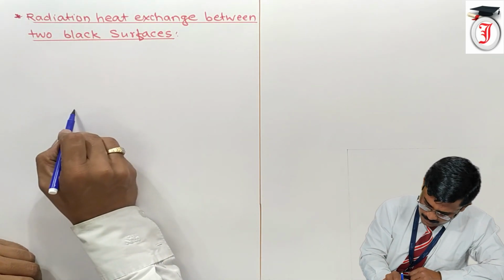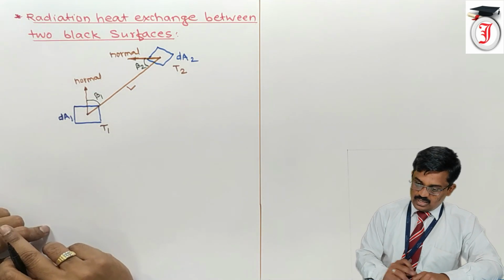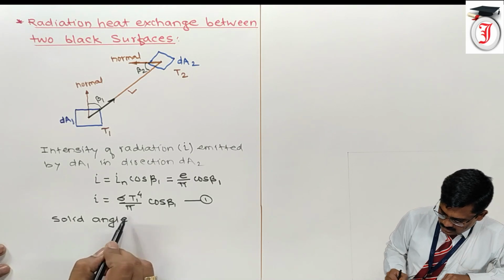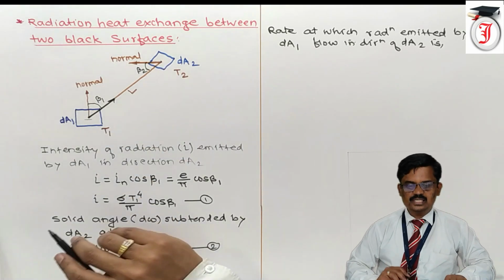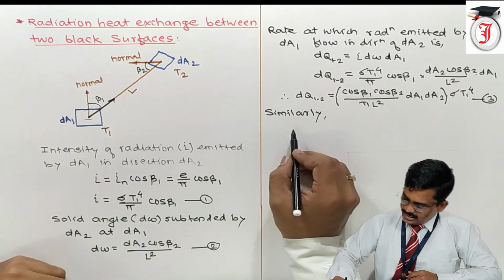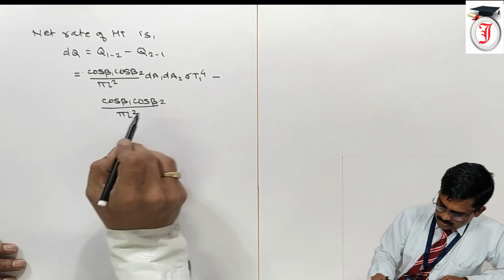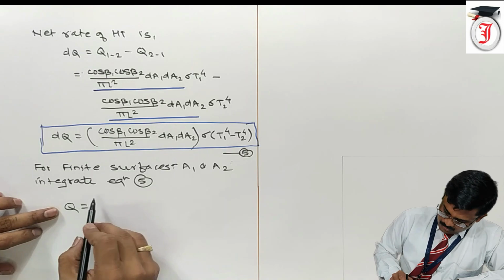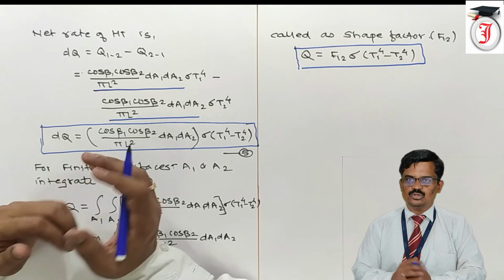Radiation Heat Exchange between two black surfaces| Thermal Radiation| Black Surface| Gray surface